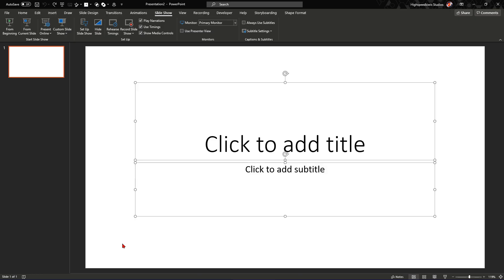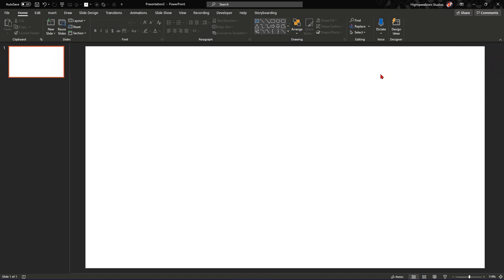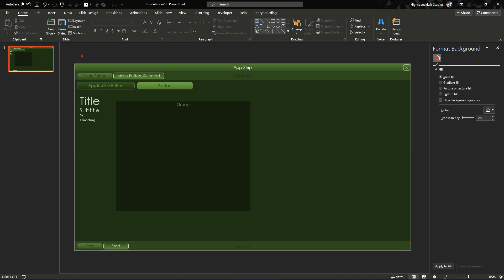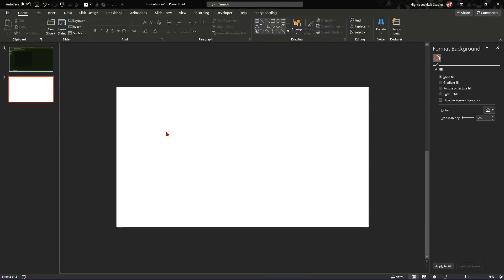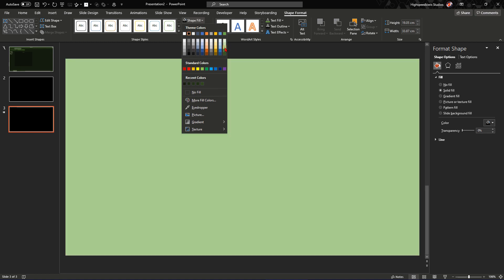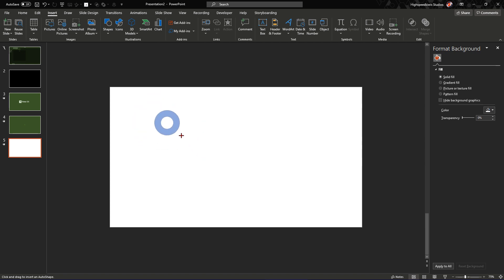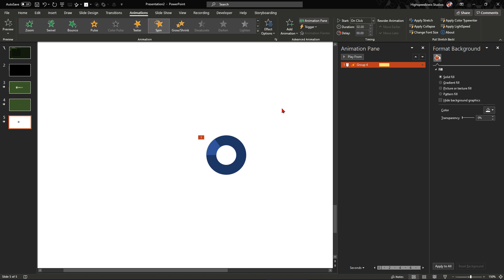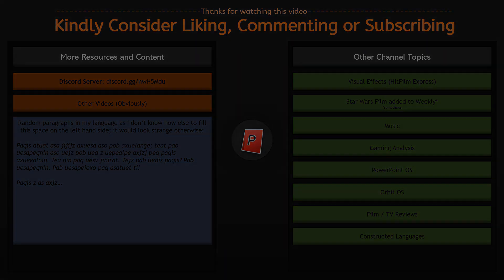How to Make a PowerPoint OS, Part 1: Concept and Design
I have quite a few requests for tutorials, but they are all in different stages in the process of OS creation. Therefore, I have decided to kill two birds with one stone and create a full series of tutorials focused on PowerPoint OS creation. This one focuses primarily on getting started and design.

Credits{
#* All music used in the new channel of Project: PowerPoint (this one) is made by me. You can use it, so long as you credit me to the extent that if someone wanted to know what the song was called, they could look for it and find it. This song's name is "Knowledge Absorber". *#;